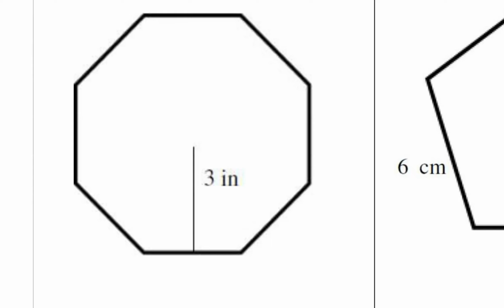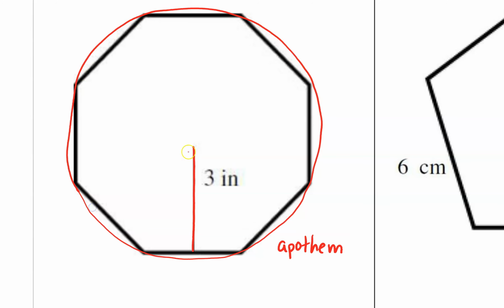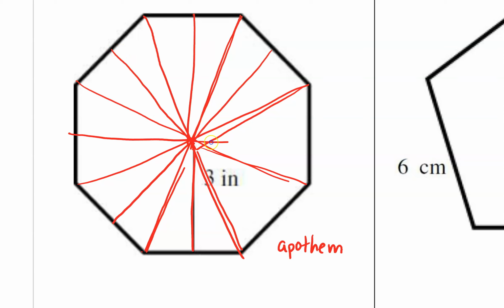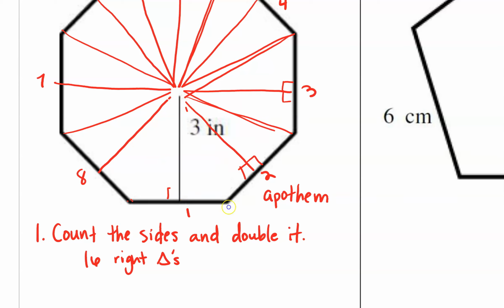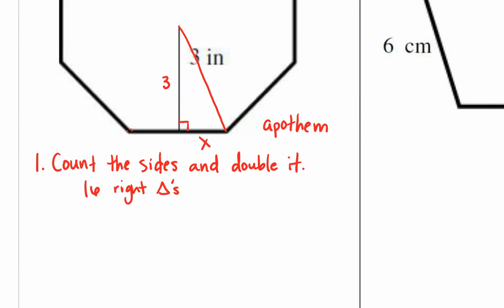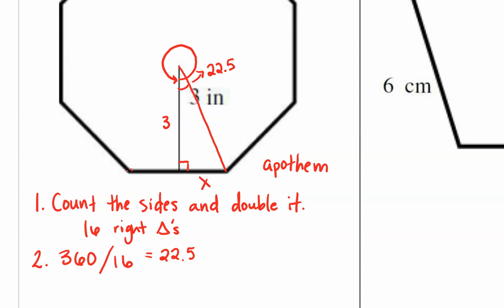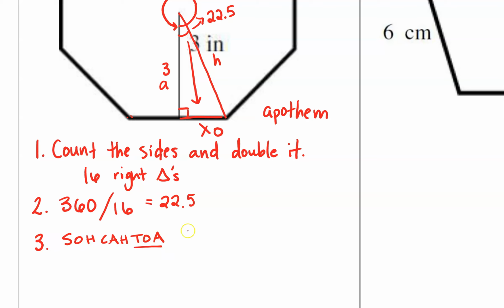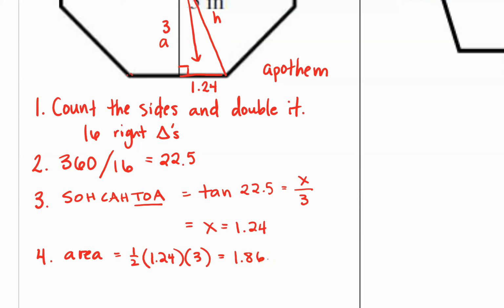Area of Polygon Example 1